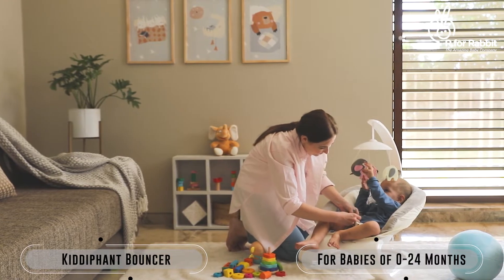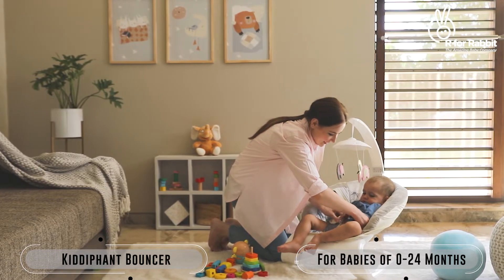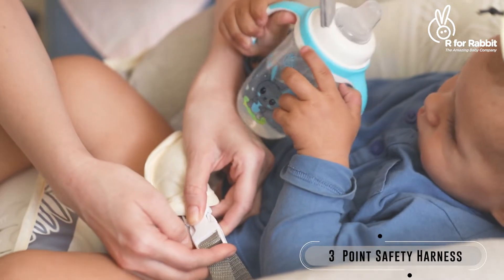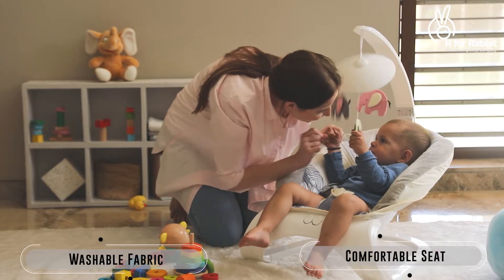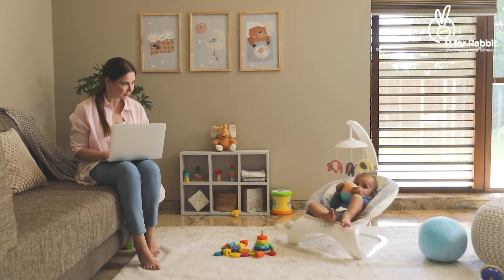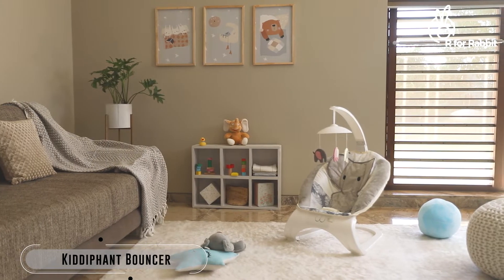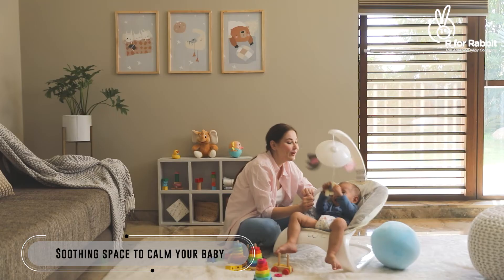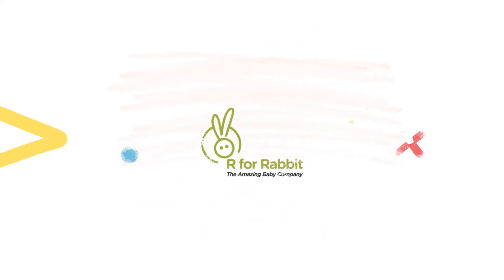R for Rabbit Baby Kiddiphant Bouncer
R for Rabbit baby bouncer. A cool bouncer for sleepy time snoozing and playtime entertainment.